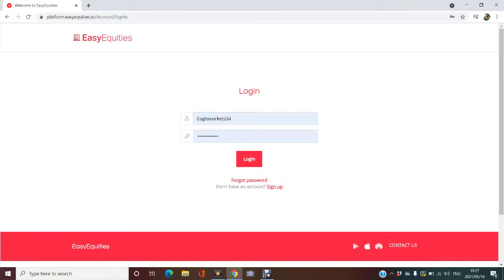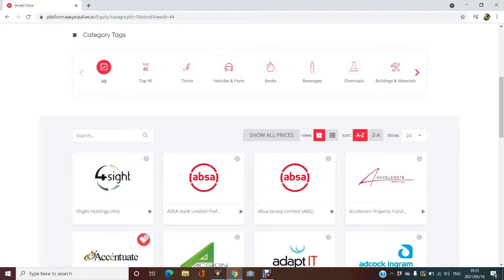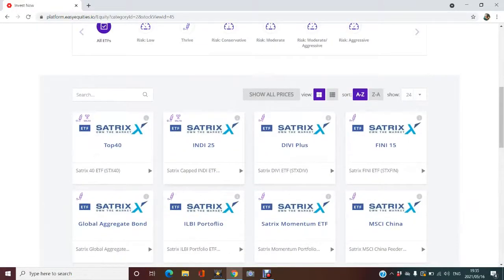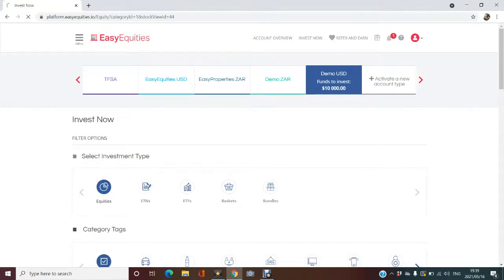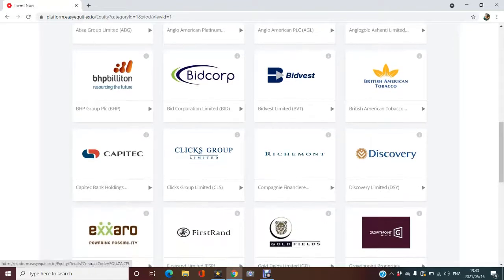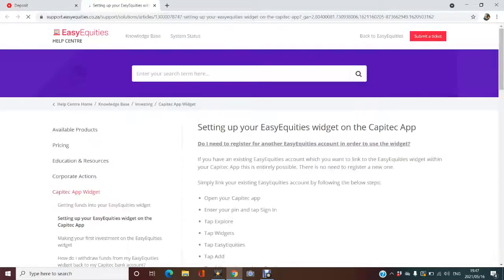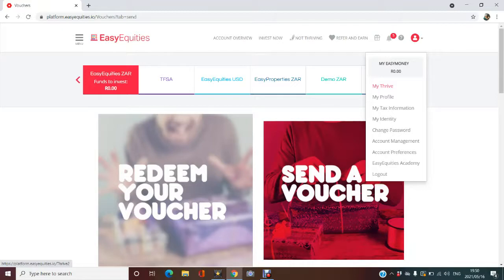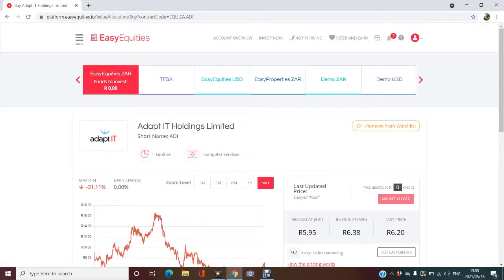Take me through EasyEquities| Investing app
On this video I take you through EasyEquities a platform I invest with.

Please note that none of my videos pertaining to financial information constitute as financial advice, if yoy require financial advice please contact someone who is registered with the Financial Sector Conduct Authority.

Link below if you would like to register.

I signed up with EasyEquities! Can’t wait to start investing in my fave brands. FOMO?